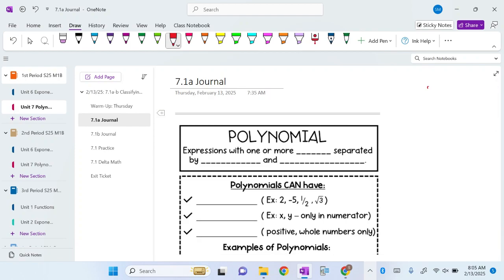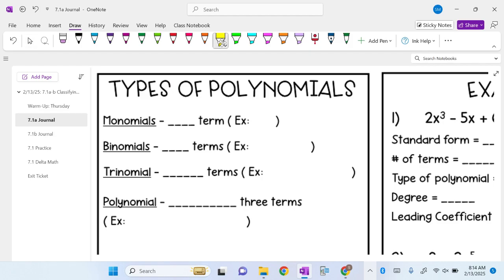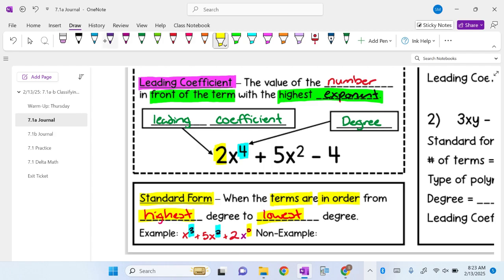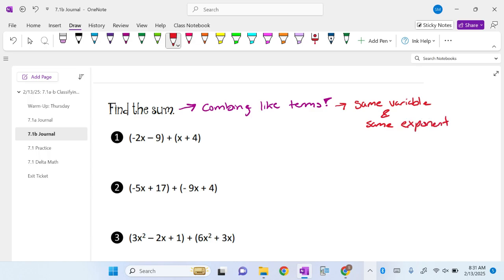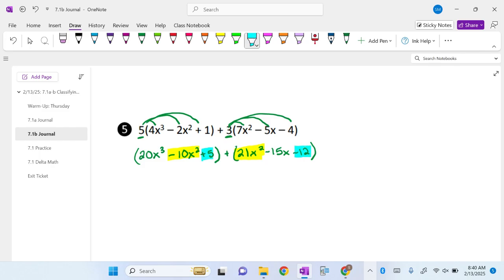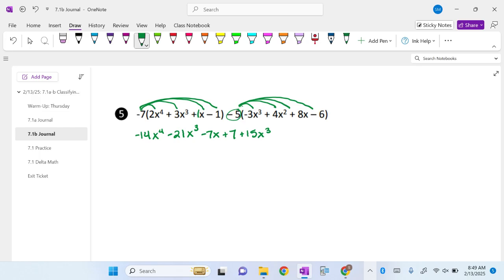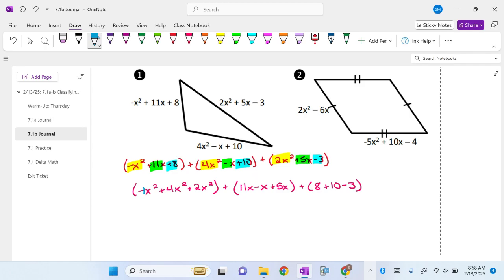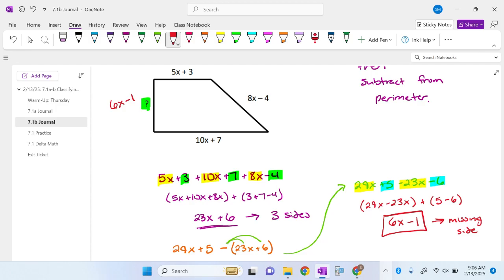7.1a-b Lesson Math 1B S25